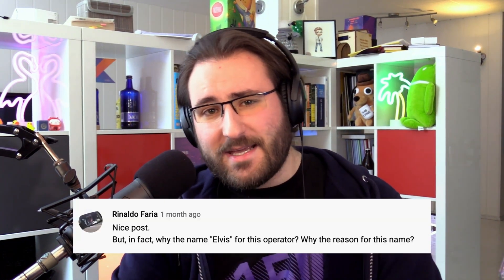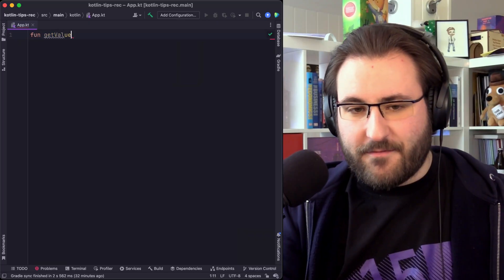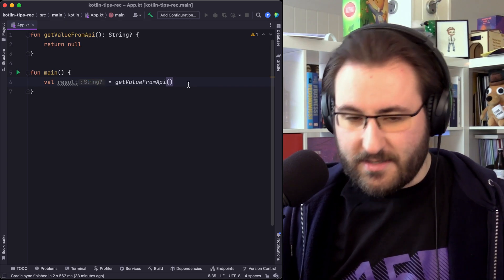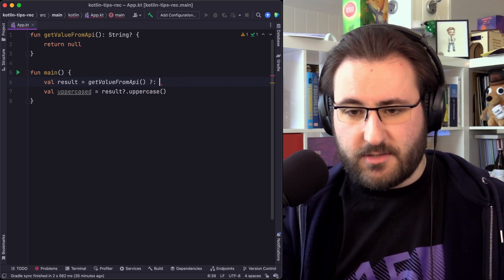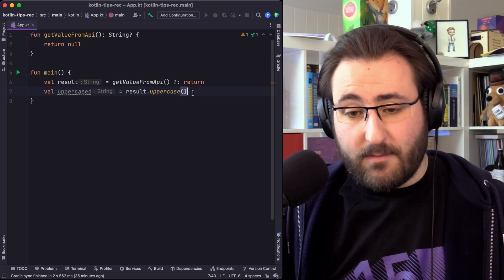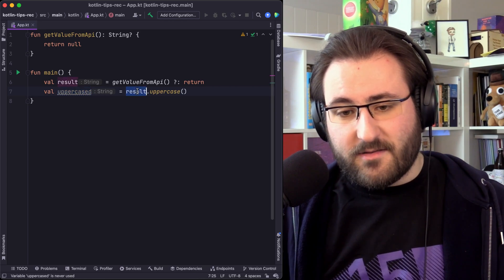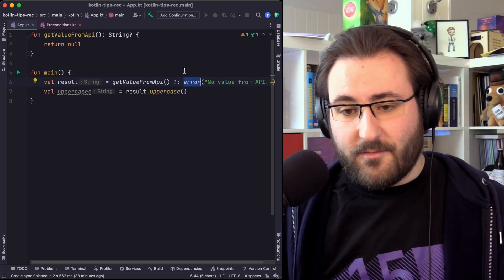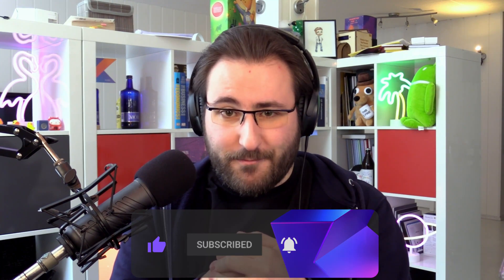Return and Throw with the Elvis Operator | Kotlin Tips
Elvis has entered the building once more! In this episode of Kotlin Tips Seb explains why the operator is named after the famous singer, and how you can use `?:` in Kotlin to return or throw.

The magic behind the scenes? The Nothing type